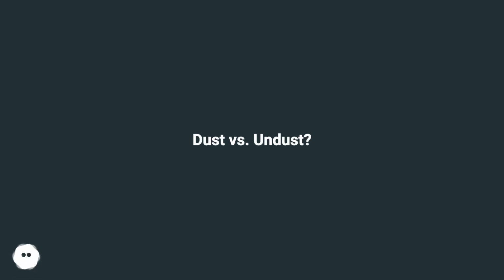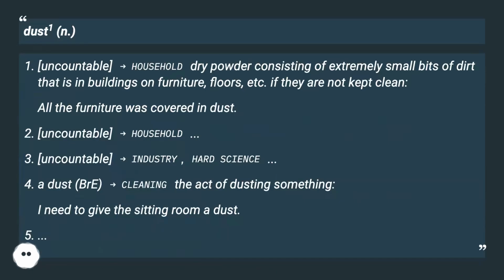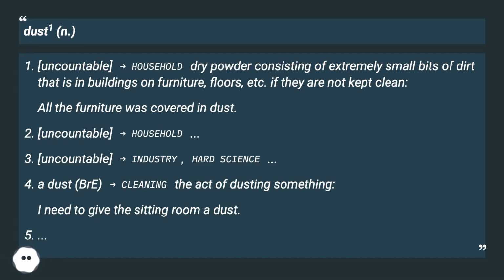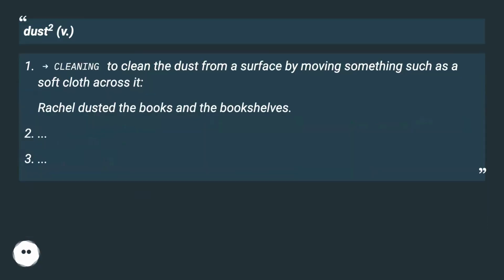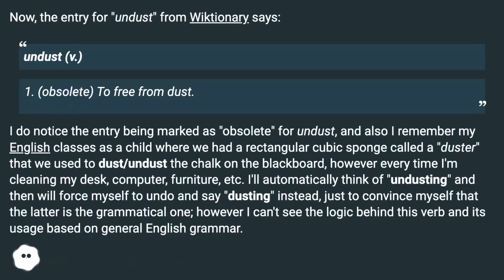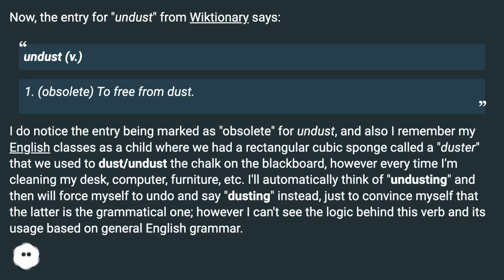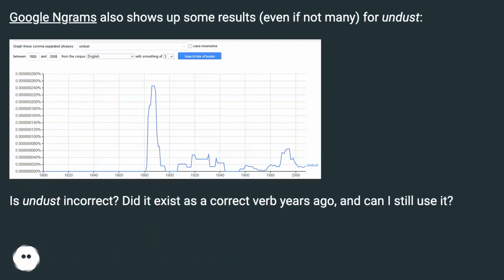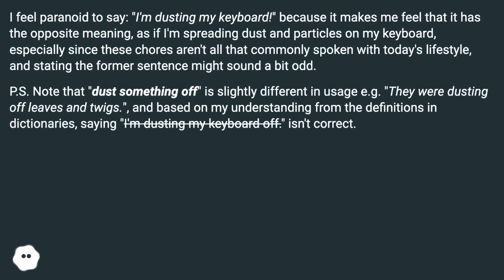Undust is used so little that you should indeed see it as obsolete. That ngram shows some results...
Chapters
00:00 Dust Vs. Undust?
01:57 Accepted Answer Score 20
02:55 Thank you